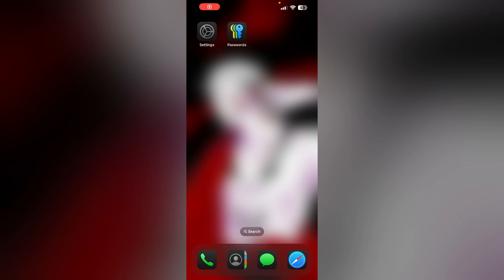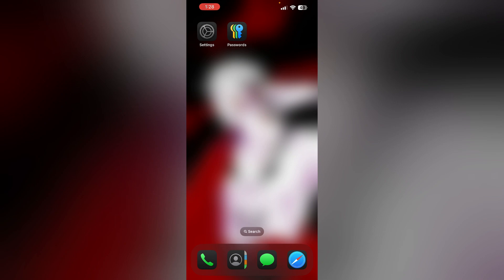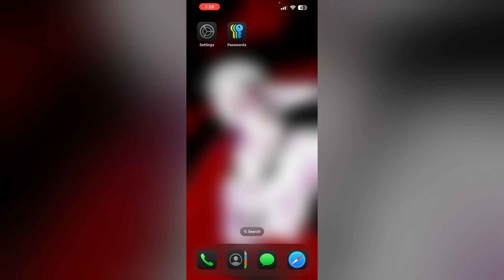iOS 18: How To Rearrange Home Screen Apps On iPhone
In this informative video, we explore the latest features of iOS 18, focusing on how to effectively rearrange your home screen apps on your iPhone.